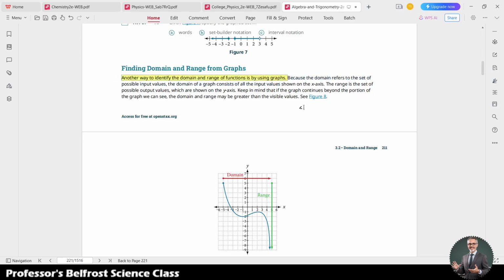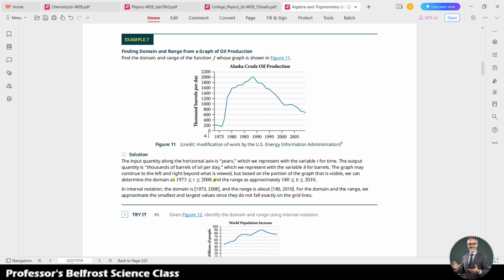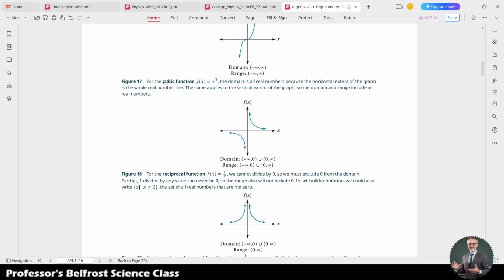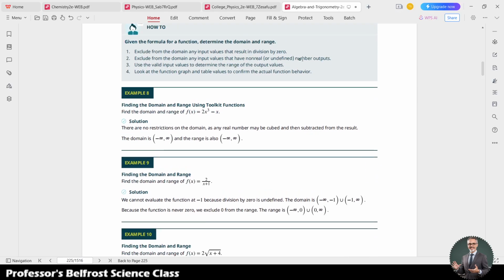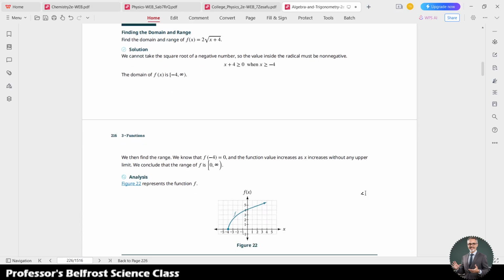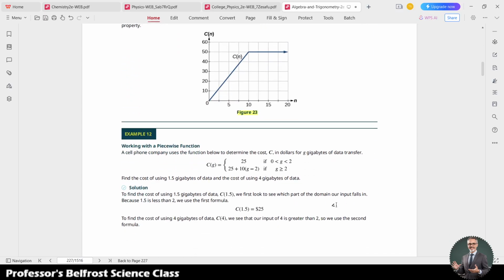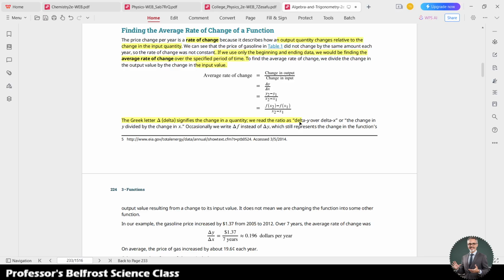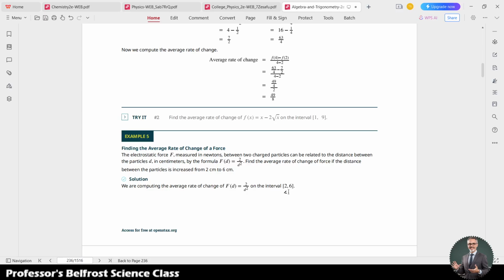PBSC 57: Maths 15 - Functions (3)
Prof. Belfrost's Science Class: Mathematics Tutorial 15 - Function (3)

Here's a summary of our programs:

1. The Game of X-Dome
   - Format: Long YouTube videos
   - Status: Ongoing

2. Amuse You, Amaze Me!
   - Format: Long YouTube videos (and Shorts)
   - Status: Ongoing

3. The Laughter Science Laboratory
   - Format: Short YouTube videos
   - Status: Ongoing

4. X4ST Motivation and Inspiration Specials

5. Prof. Belfrost's Science Class

6. Prof. Belfrost's Computer Science and Robotics Class

7. Prof. Belfrost's Spontaneous Vlog

8. 30 Seconds Awaken Your Greatness

9. X4ST docs
   - Format: Instagram Reels (Feed format for old posts)
   - Status: Ongoing

10. Let's Reflect Together
   - Format: Instagram Reels
   - Status: Ongoing

11. N.E.X.U.S. : Inception
   - Format: Wattpad Novel
   - Status: Ongoing

12. The Stellar Twin Voyagers

13. Sound of Joy

Best regards,